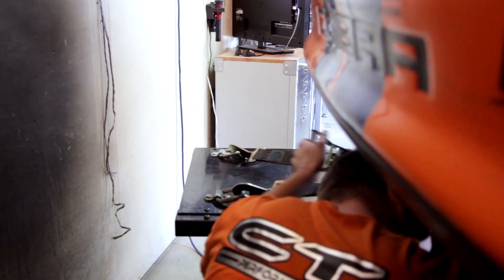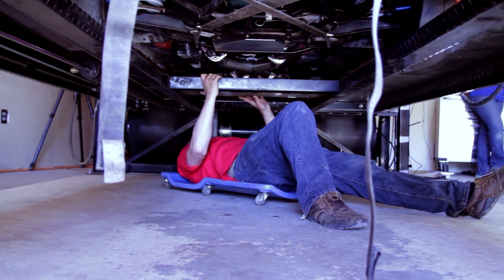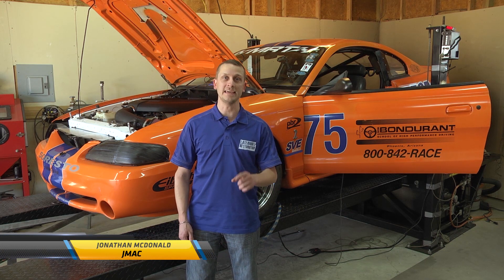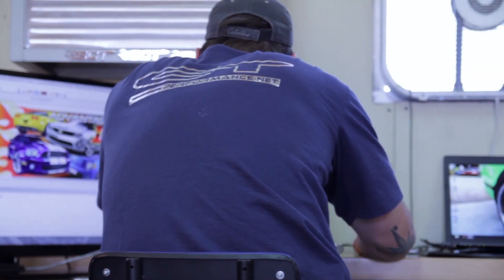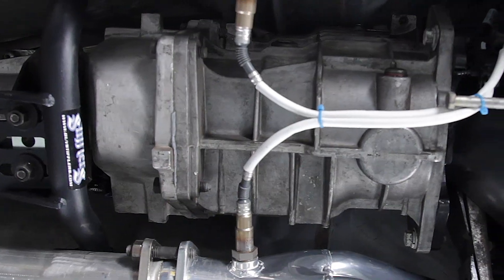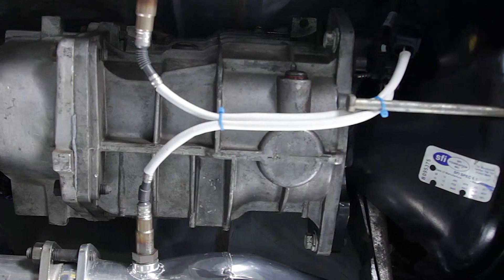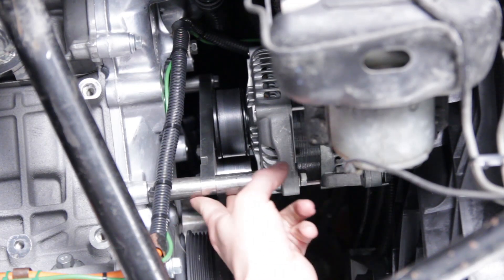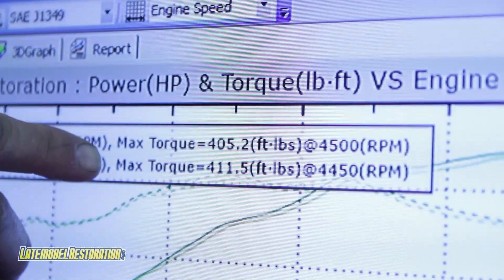Mustang Coyote Engine Swap: Dyno Day!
The day is finally here! It is time to strap our Bondurant Cobra down to a dyno and see just how much power the 5.0L Coyote engine is making in it new home. If you have been following out Coyote Swap project then you know it has come a long way. It features BBK Coyote Swap long tube headers, Moroso oil pan, Ford Racing Controls Pack, and plenty of the SVE Coyote Swap parts.

On the final dyno pull, the Bondurant Cobra made 447.4HP and 411.5 ft-lbs with the JLT intake installed and some custom tuning by Jeff at Central Texas Performance using a SCT 3015 handheld tuner.

Big thanks to Central Texas Performance for the dyno time and tuning help!

Want to see more about info on our Mustang Coyote Swap